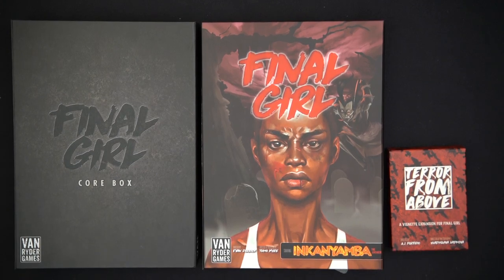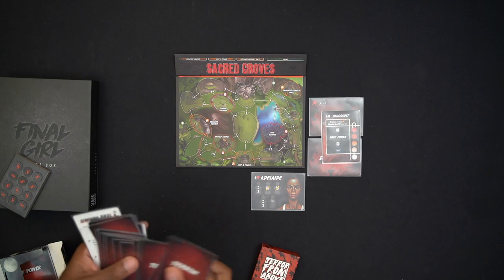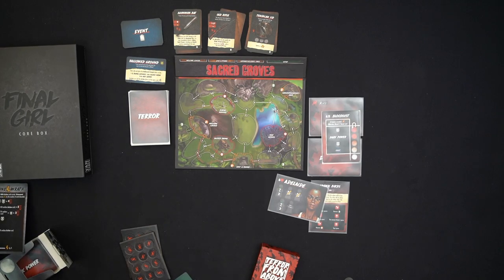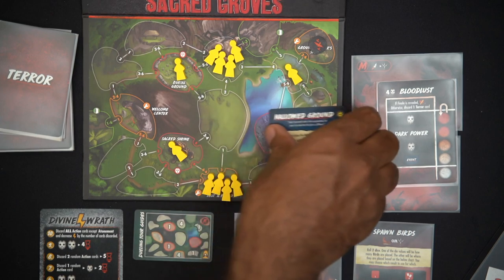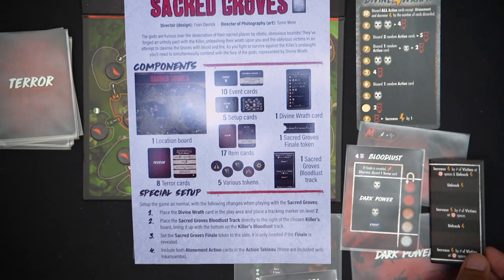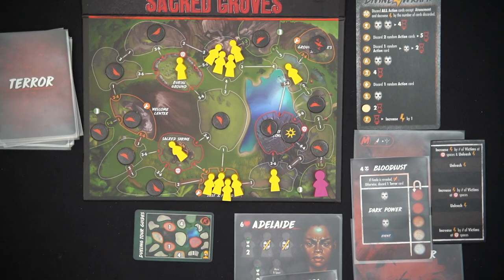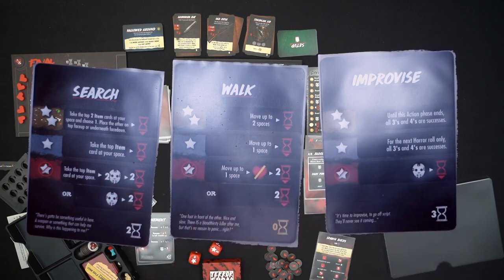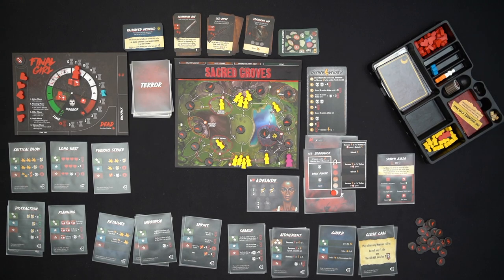Final Girl - Setup For Playthrough | 008 | CulBlu and Cardboard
Setup for playthough of the boardgame "Final Girl".

Modules used: Core Box; Sacred Groves; Terror from Above

00:00 - Introduction
01:34 - Scenario introduction
03:26 - Dark Power and Finale selection
06:10 - Sacred Groves box overview
07:11 - Item setup
08:26 - Event card setup
09:07 - Terror card setup
10:42 - Location Setup card
16:21 - Sacred Groves special setup rules
22:45 - Final Girl board setup
24:23 - Action cards and dice explanation
26:10 - Planning phase and time explanation
27:56 - Card market setup
30:28 - Setup complete